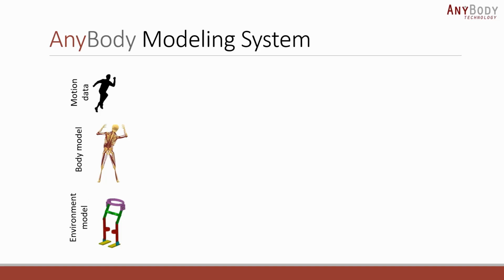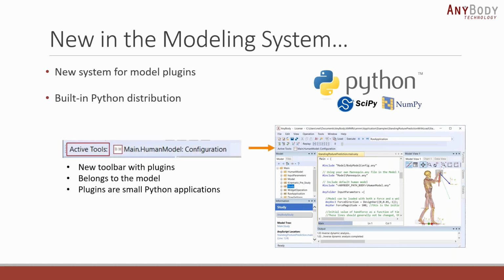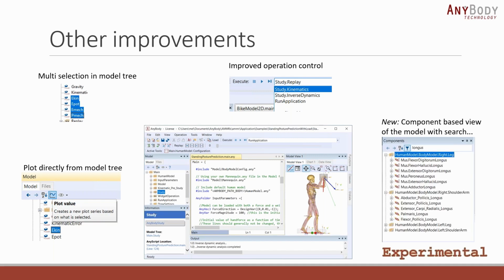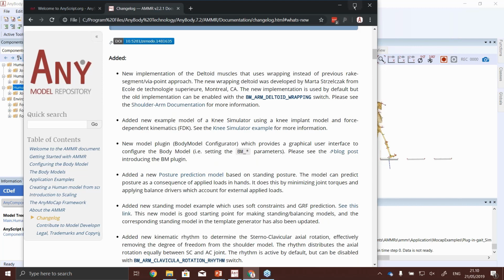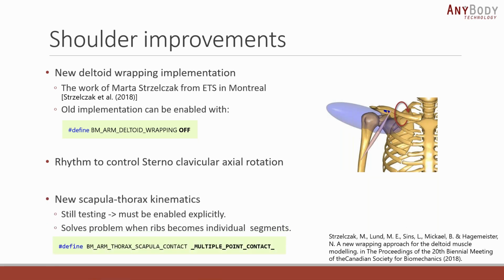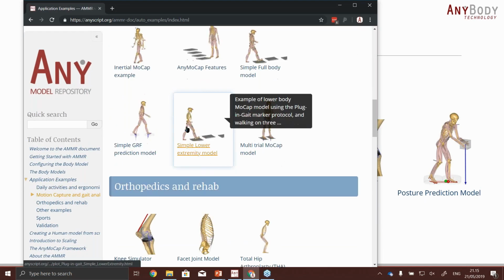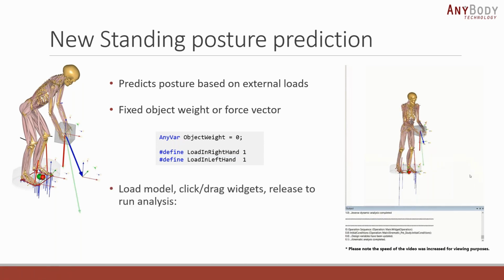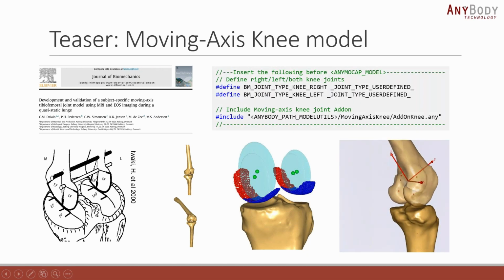[Webcast] - New features in the AnyBody Modeling System 7.2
Join us for a tour of the new AnyBody Modeling System 7.2 and new AnyBody Managed Model Repository 2.2. We will guide you through the exciting new features, which include: New Plugins system, built-in Python 3.7, and many small improvements.

The Model repository also includes many new features and models which we will cover in the webcast. For example, a new wrapping implementation of the deltoid muscle, a new graphical user interface for configuring body models, and new knee simulation and posture prediction example models.